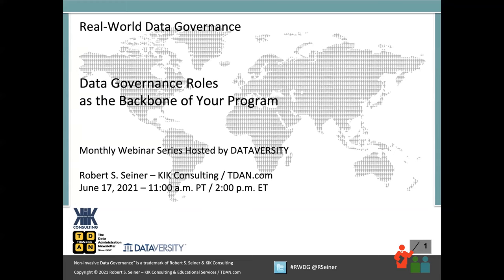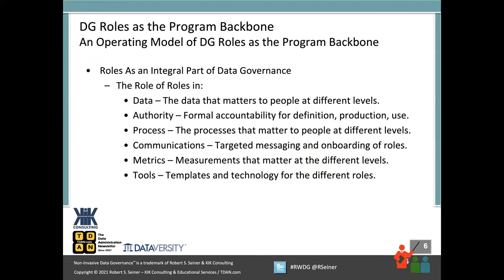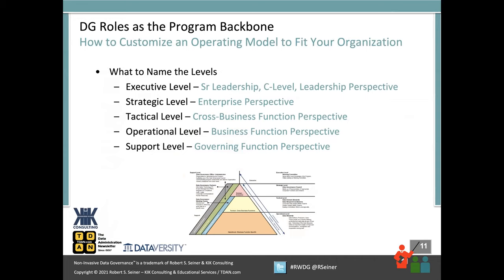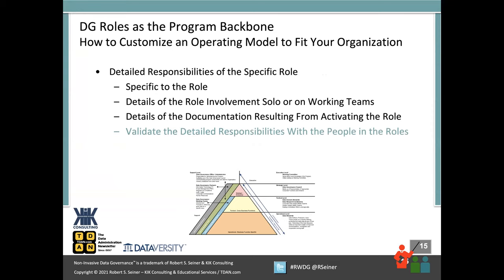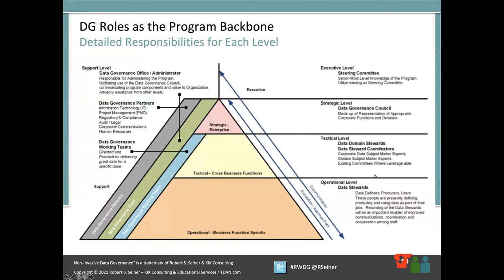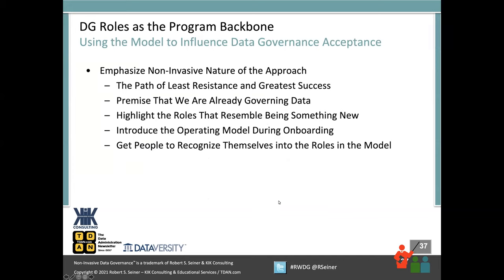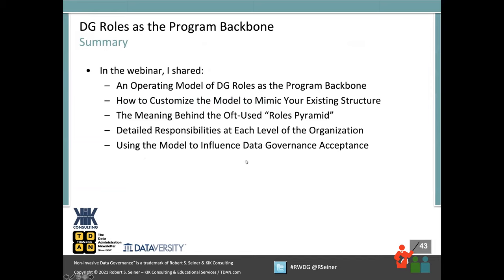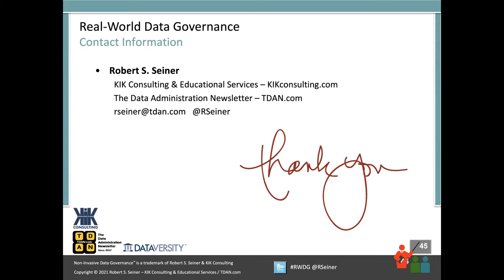Data Governance Roles as the Backbone of Your Program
The method you follow to form your Data Governance roles and responsibilities will impact the success of your program. There are industry-standard roles that require adjustment to fit the culture of your organization when getting started, gaining acceptance, and demonstrating sustained value. Roles are the backbone of a productive Data Governance program.

Bob Seiner will share his updated operating model of roles and responsibilities in this topical RWDG webinar. The model Bob uses is meant to overlay your present organizational structure rather than requiring you to try and plug your organization into someone else’s model. This webinar will provide everything you need to know about Data Governance roles.